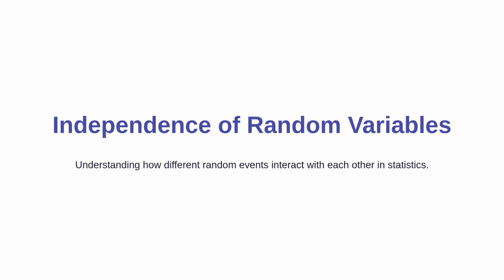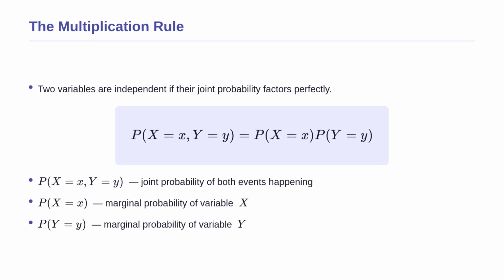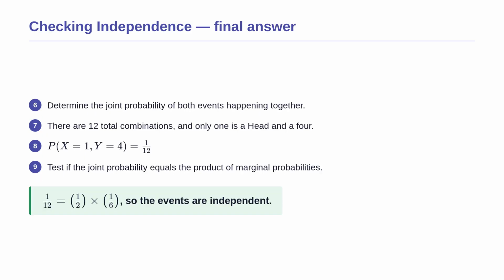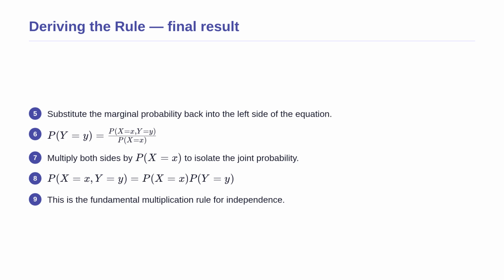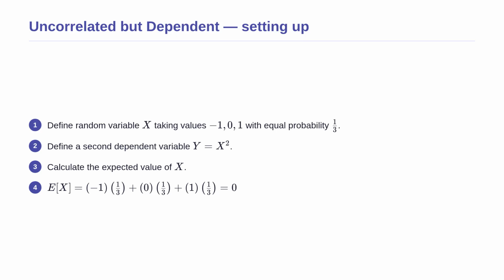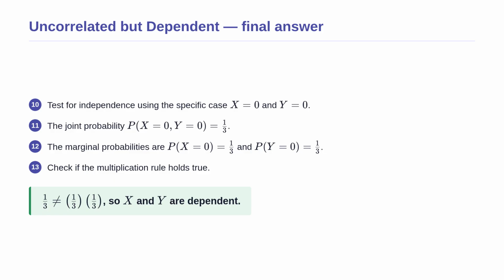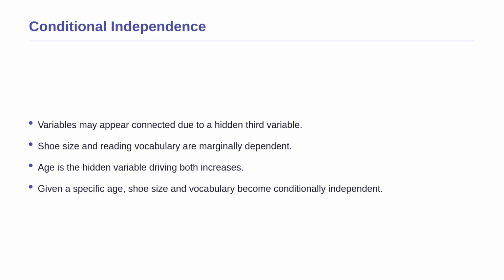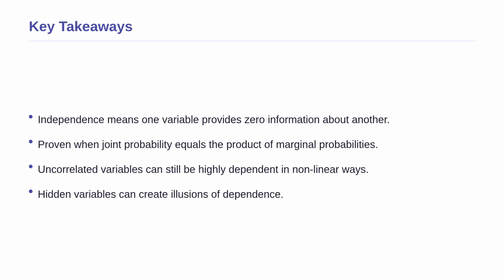Descriptive Statistics - Independence of Random Variables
Video lecture on Independence of Random Variables for Descriptive Statistics.